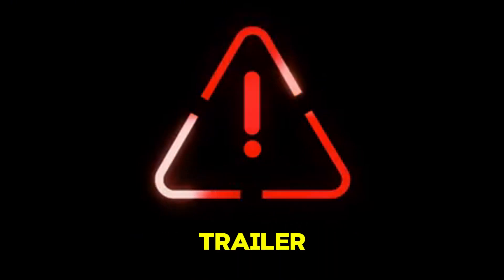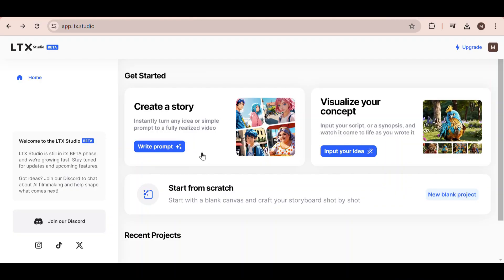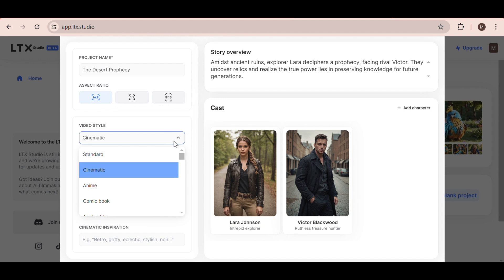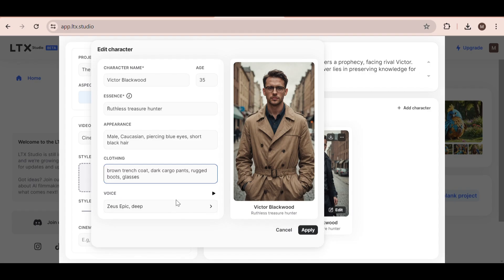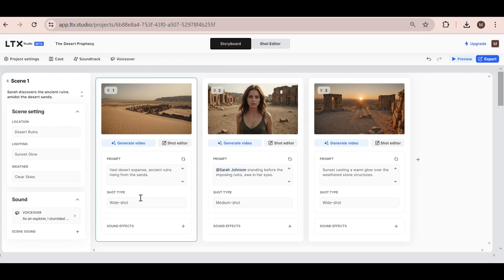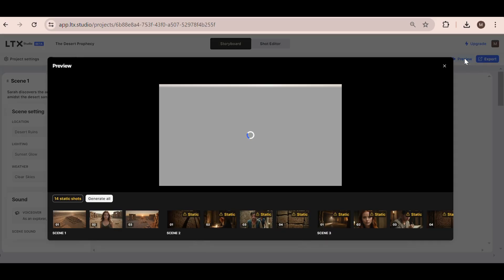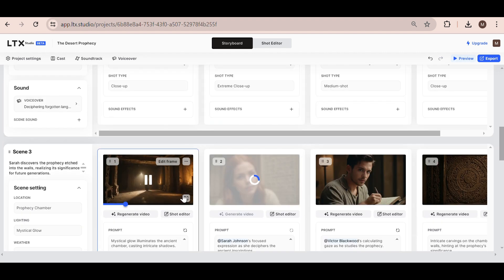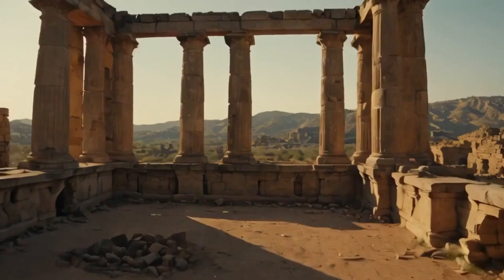New AI Platform for Generating Videos Does EVERYTHING! - LTX STUDIO Tutorial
This tool is actually crazy! I can create AI generated videos in minutes. All the editing is done is for you! Have you tried out this tool yet?